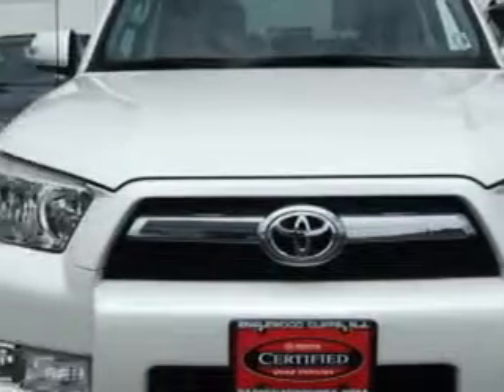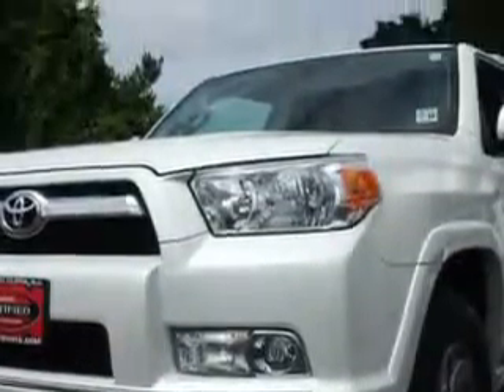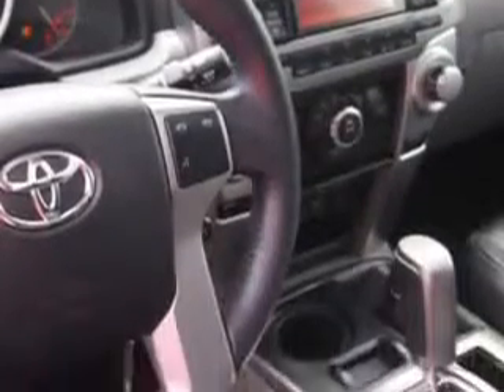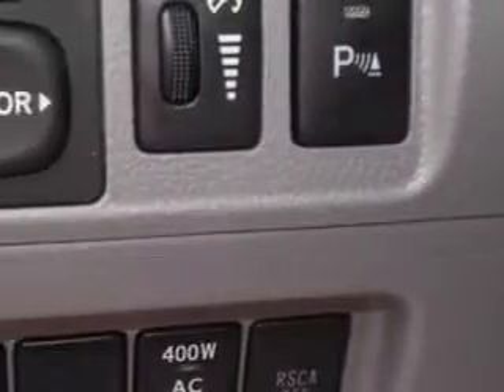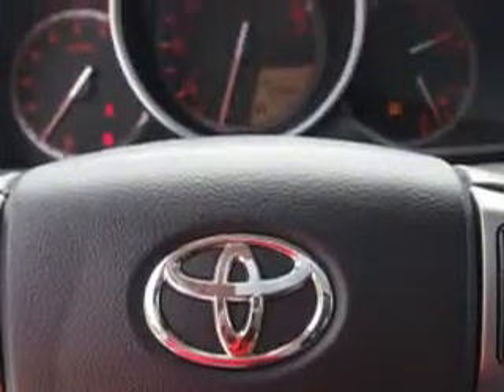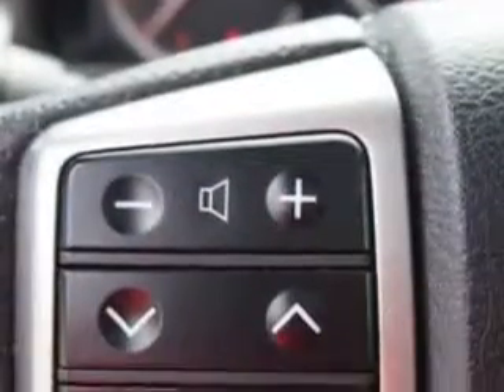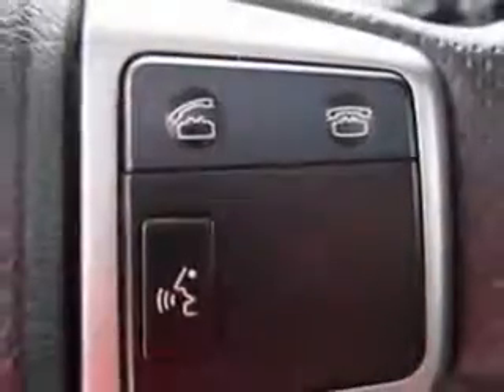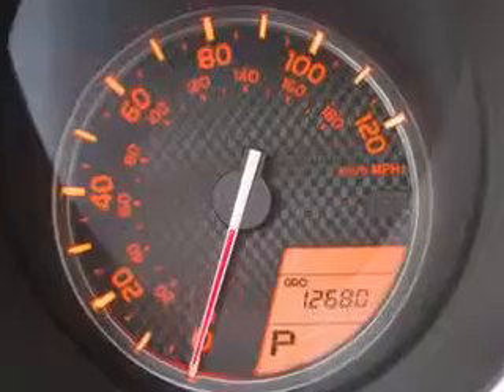2011 Toyota 4Runner Parkway Toyota Englewood Cliffs, NJ 07632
Toyota Runner You will love this Blizzard Pearl Toyota 4Runner SUV 4X4, equipped with a 6 Cylinder engine and an automatic transmission. Enjoy an impressive 22 miles to the gallon on this great SUV with features like Halogen Headlights, Puddle Lamps, Variable Power-Assisted Steering, Power Adjustable Lumbar Driver Seat, Trailer Hitch, Xm Ready Satellite Radio - Subscription Required, Heated Exterior Mirrors With Integrated Turn Signals, Braking Assist - Hill Descent Control, Braking Assist - Hill Start Assist, Electronic Brakeforce Distribution, Front Fog Lights, Speed-Proportional Power Steering, Part Time Four Wheel Drive, and much more. Enjoy the drive and have peace of mind in this Toyota 4Runner. See us at Parkway Toyota today!
MILES: 12,680
VIN:JTEBU5JRXB5054964

Parkway Toyota
50 Sylvan Avenue
Englewood Cliffs, New Jersey 07632